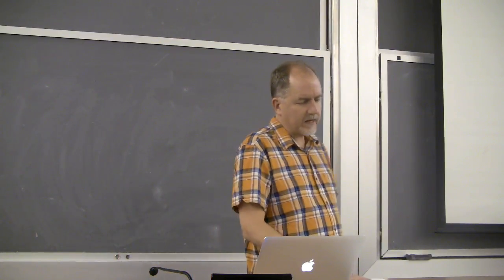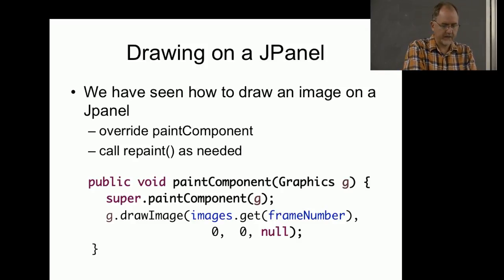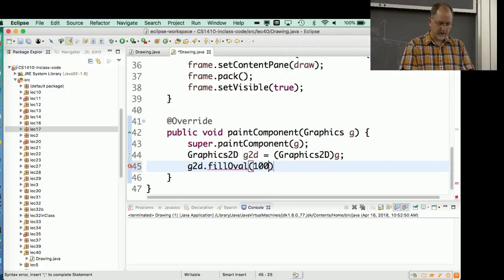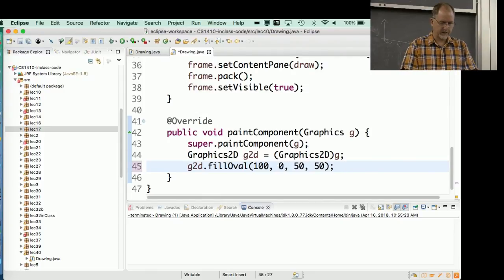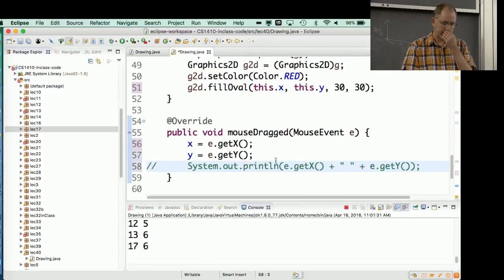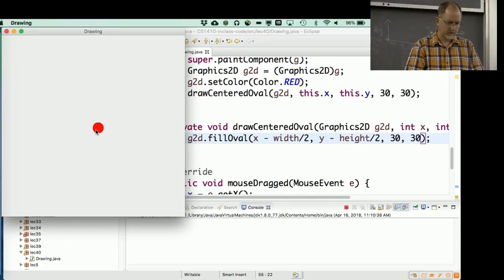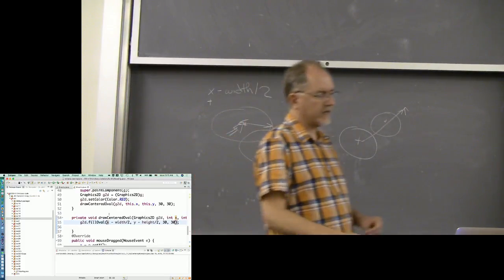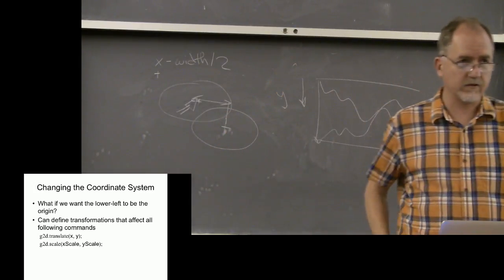CS1410 - Spring 2018 - Lecture 40